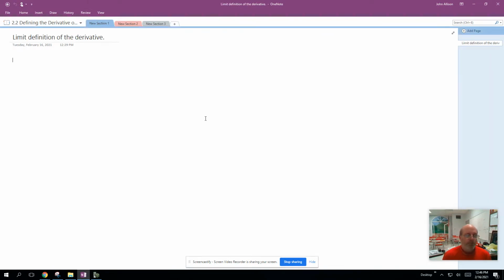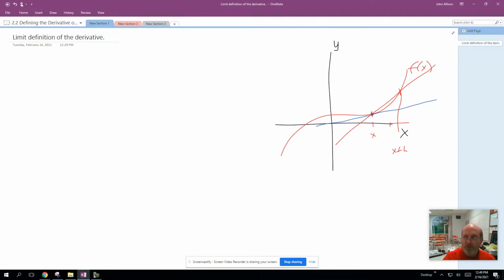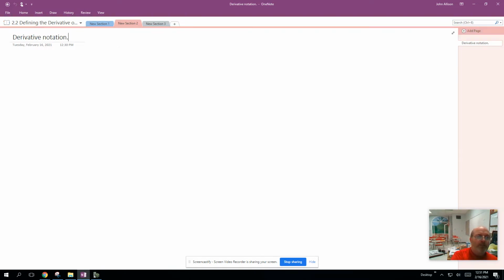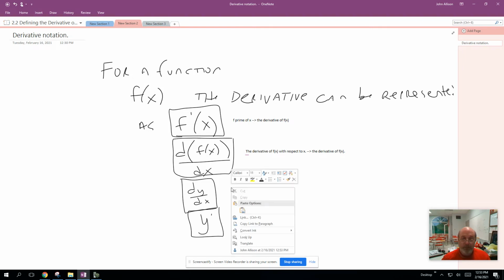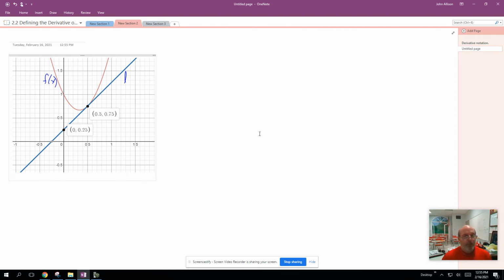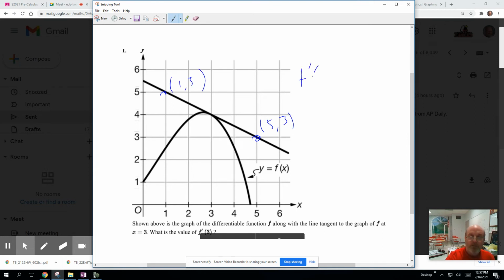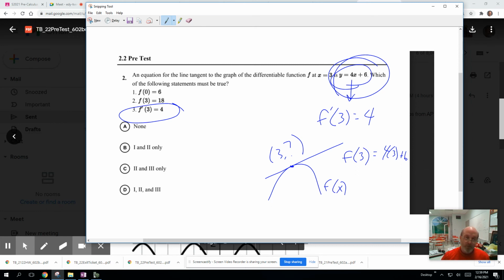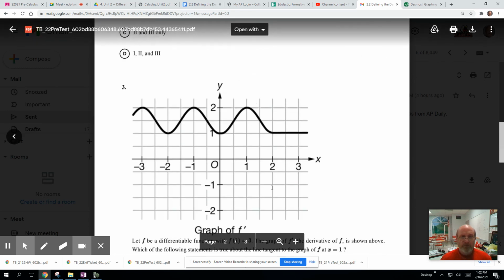AP CAL 2.2 Defining the Derivative of a Function and Using Derivative Notation (Part 1)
Define the derivative of a function using the limit definition, which yields the slope of the tangent line to a function at a point. Also demonstrate the different notation used to denote the derivative of a function.